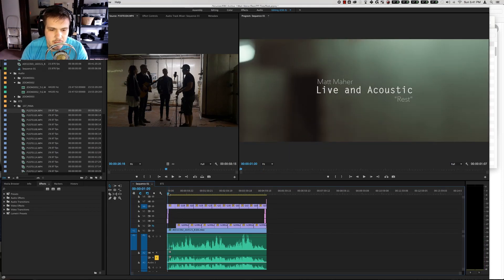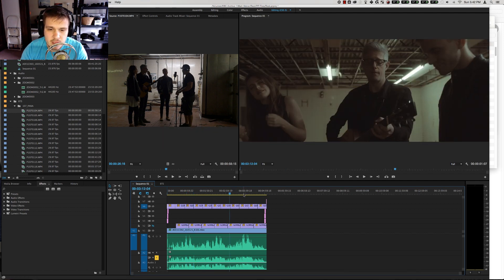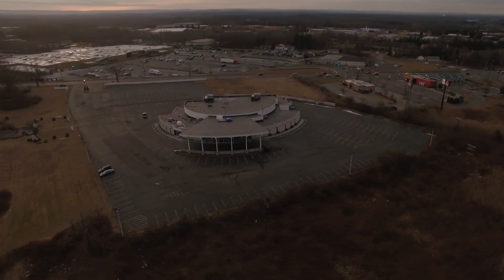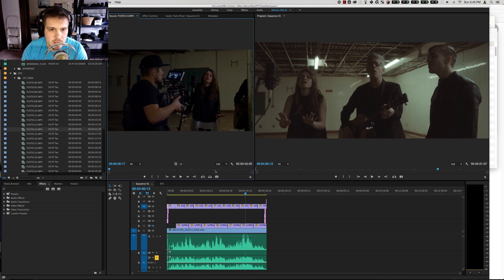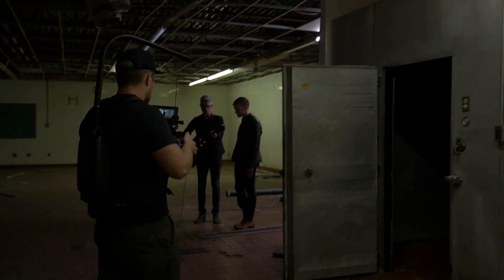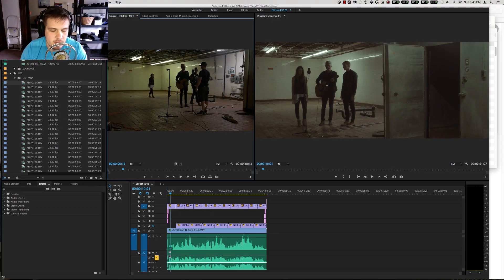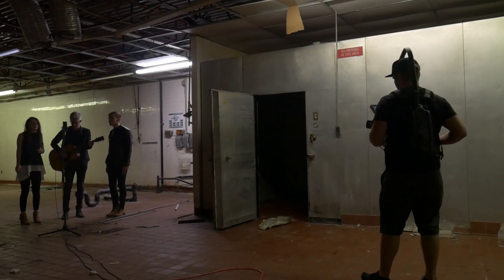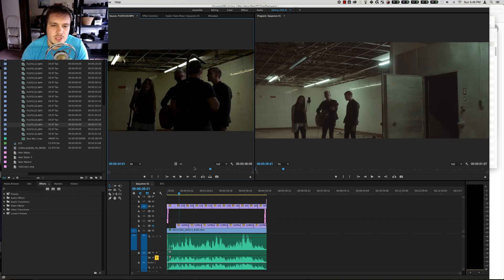Matt Maher - Rest - Behind The Scenes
I recently had the honor of shooting an acoustic performance with Matt Maher and some of the members of his band while they were in town, and thanks to Jared Andre being there to help and shoot BTS you guys get a breakdown out of it!